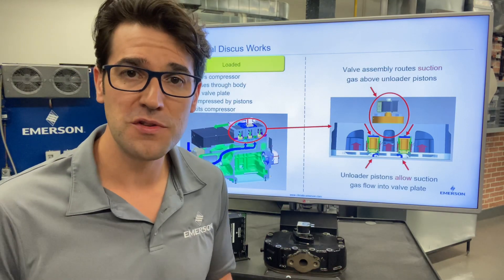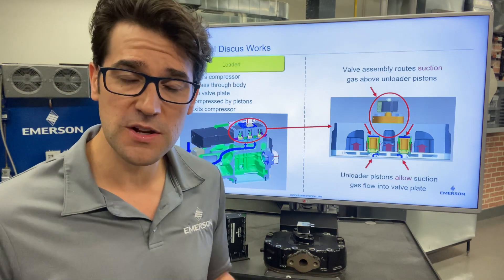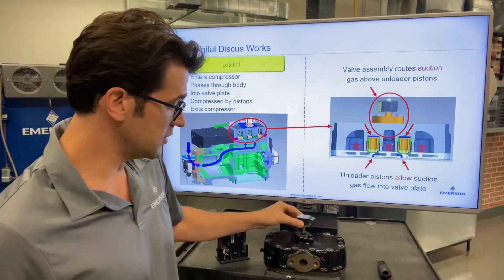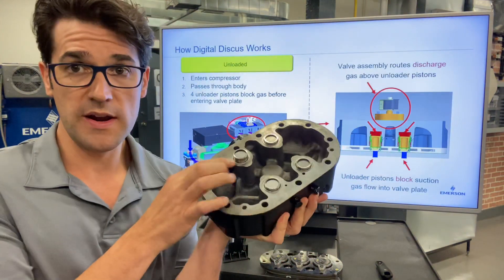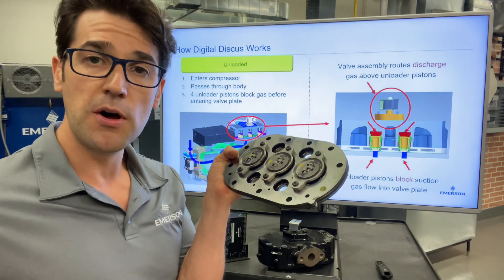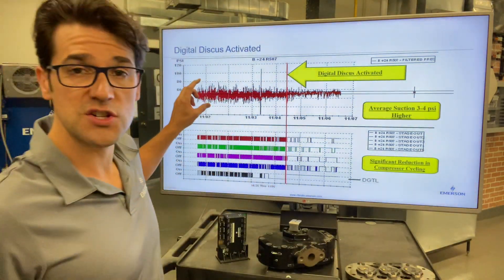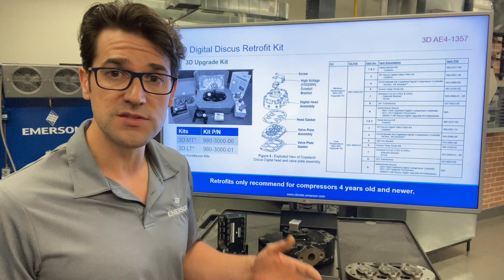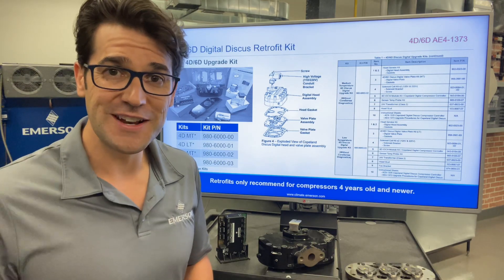Copeland Digital Discus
How Digital Discus Compressors work.